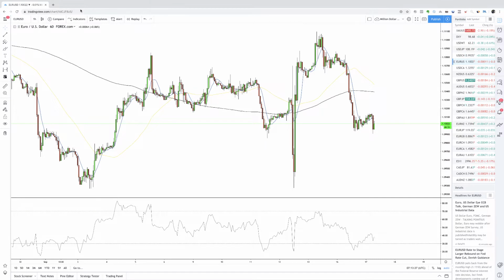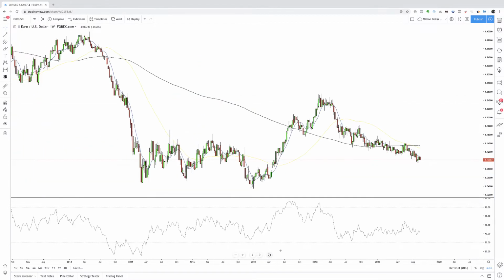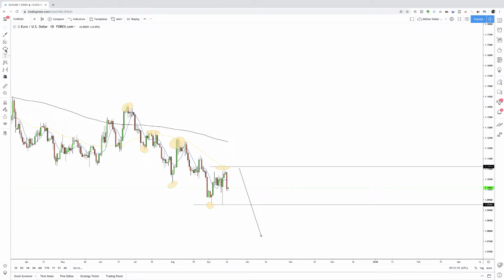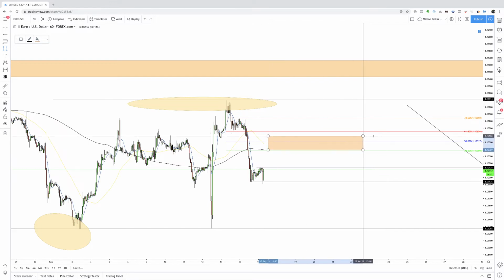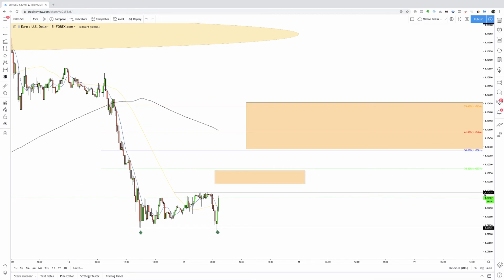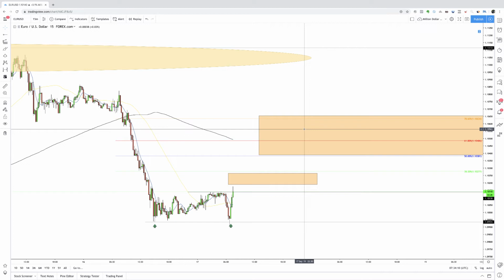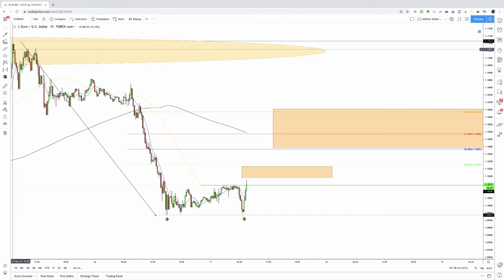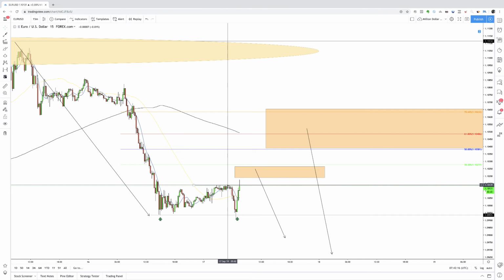How To Analyze A Trade Technical Analysis Forex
Watch as I show you a very beginner friendly way to analyze a trade using top down analysis